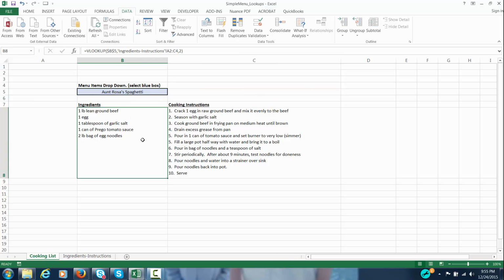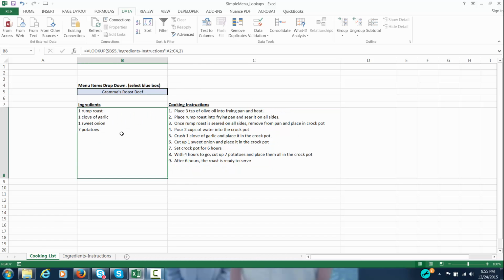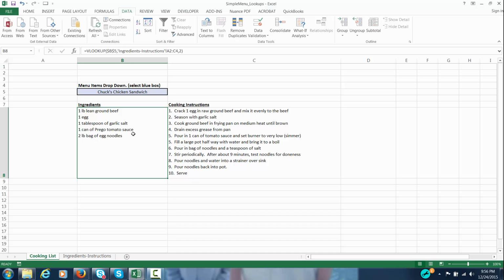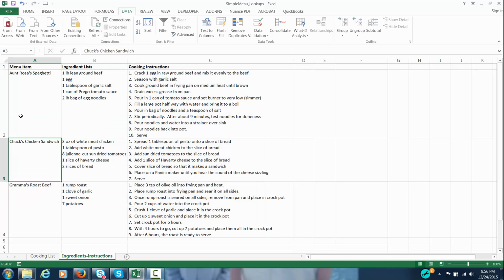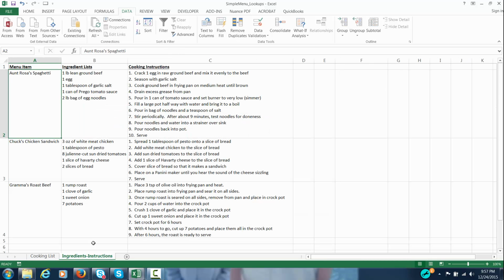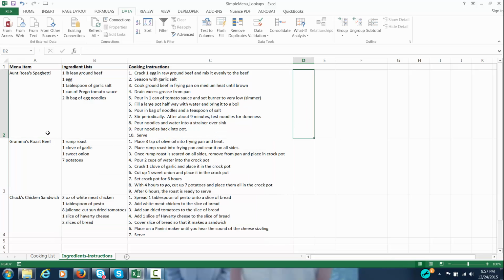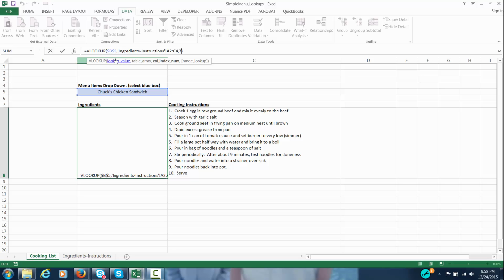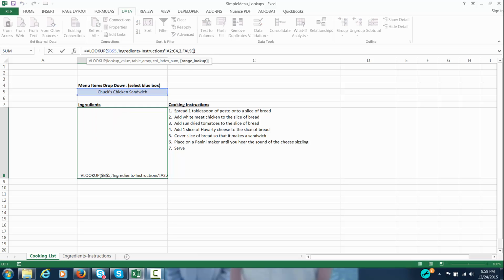Excel VLOOKUP pulling wrong values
If you have an MS Excel VLOOKUP function that is displaying the wrong value, it could be that your source table_array is not alphabetized.  You can either alphabetize the table_array used for the VLOOKUP or you can add the optional range_lookup value of FALSE as a parameter of your VLOOKUP function